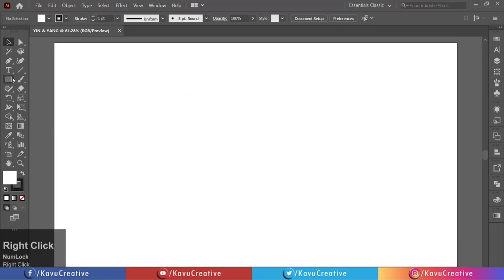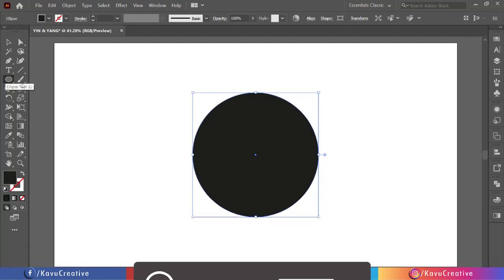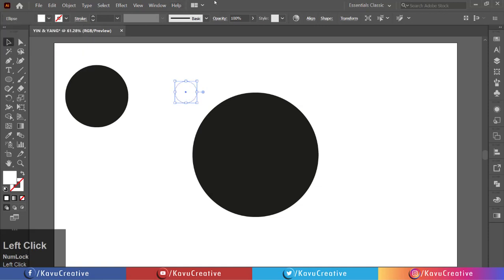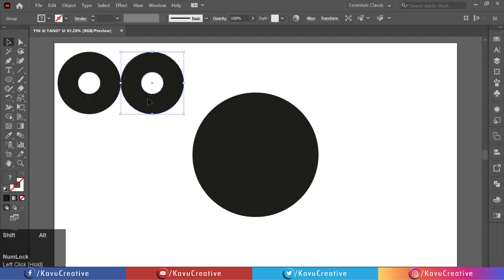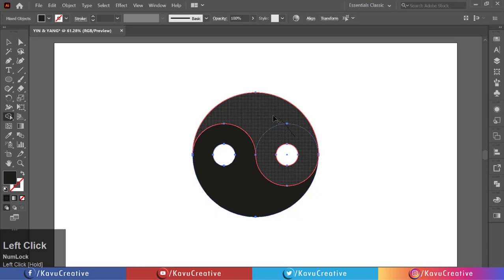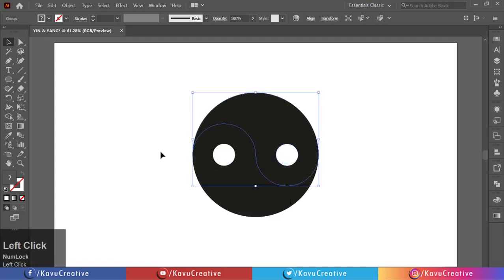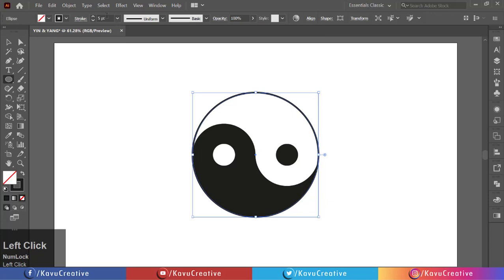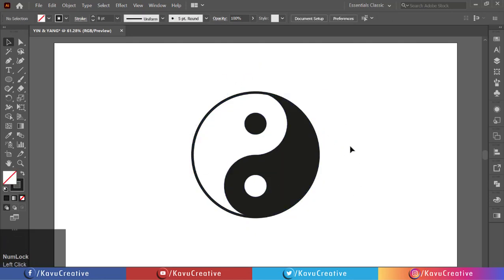Logo Design Tutorial in Adobe Illustrator - Yin Yang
In this video, I'll show you  How to Create Yin & Yang Symbol in Adobe Illustrator.

This tutorial for beginners.

Your Friend
This is my Social Profile Details, requesting you to let's meet on a social platform for the latest updates.